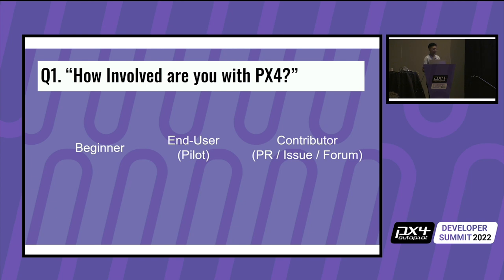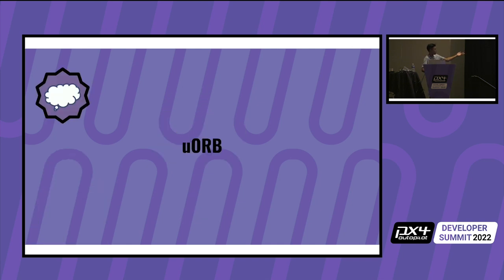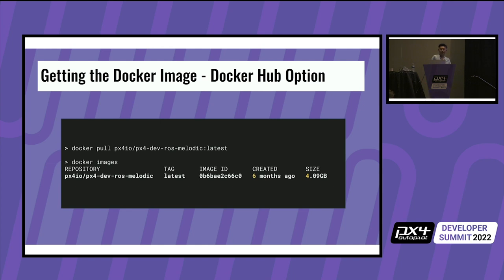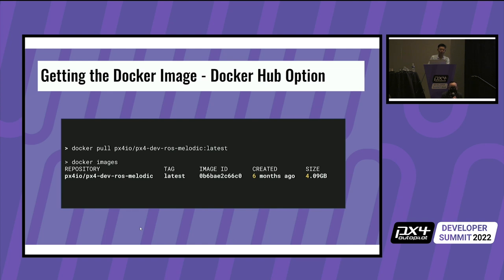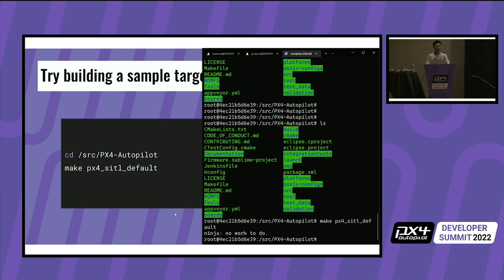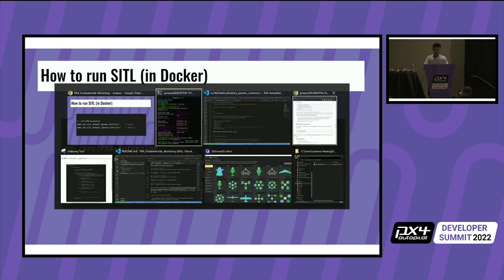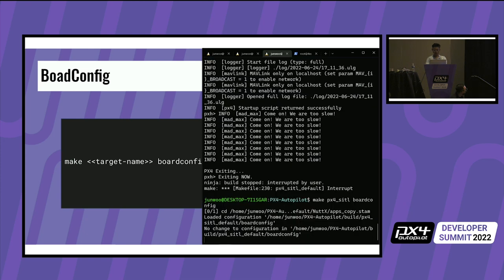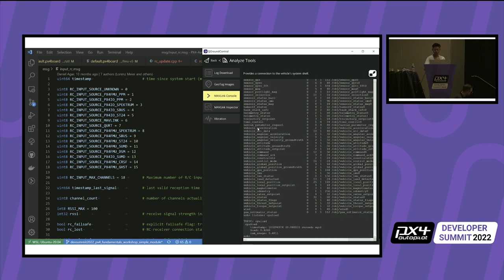PX4 Fundamentals Workshop - Junwoo Hwang, Dronecode Foundation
Have you struggled with getting started in PX4 Development? Did you ever get stuck after running the example in the user doc and couldn't develop what you wanted? This workshop explains all the essential concepts and knowledge you need to get started with PX4 Autopilot Development!

In this workshop, you will learn the core concepts in PX4 like NuttX, Modules, Drivers, uORB, and Parameters. We will show you how to set up a development environment using Docker and program a small custom module, compile it, and test using SITL (Software-In-The-Loop Simulation) to verify its behavior and intuitively understand how a module works.

We will also construct a more advanced module that will require more advanced concepts like Work Queue, Scheduling, MAVLink, and more. With this process, you will gain tangible insight into constructing a proper module that does more than one task. Finally, we will demonstrate uploading the custom modules into actual Hardware.

We will also share tips and tricks that will make your PX4 development experience more pleasant, and we will stick around to answer as many questions as possible in the time we have.

As presented during the PX4 Developer Summit 2022 in Austin, Texas.